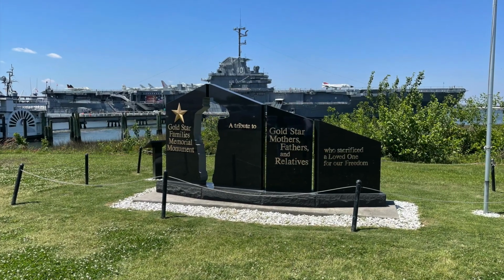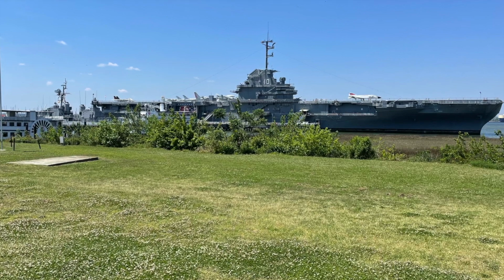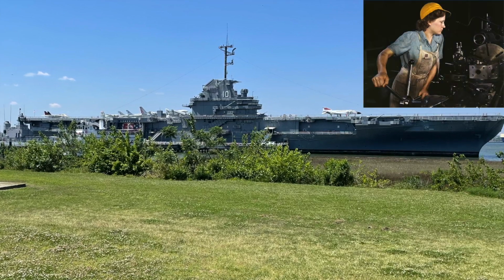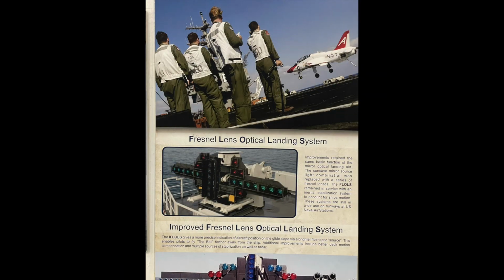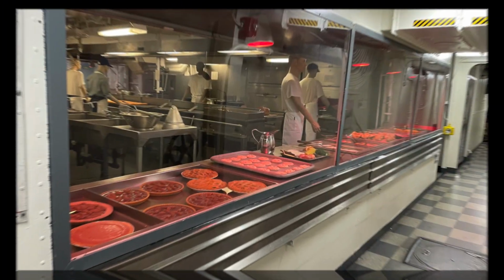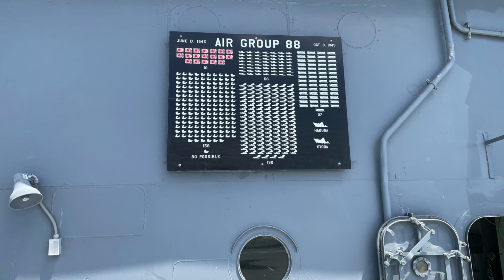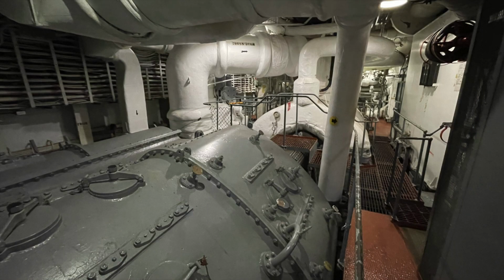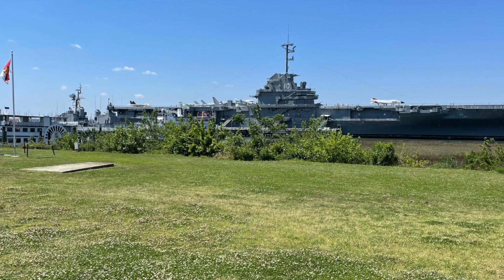Ahoy Mateys! Set Sail with Mark on the USS Yorktown!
Mondays with Mark: Join Mark as he explores the mighty USS Yorktown CV10, a WWII icon nicknamed "The Fighting Lady"! This video is jam-packed with fun facts, from its role in the Battle of Midway to recovering Apollo 8!

1.)  Did you know it was mostly built by women? Rosie the Riveter would be proud!
2.)  Explore the flight deck, peek in the hangar, and even see the spot where they filmed Top Gun! (almost)
3.). Learn about the daring Doolittle Raid on Japan and see the plane that made it happen!

This is a history buff's dream, but anyone will enjoy this epic adventure. So buckle up and set sail with Mark on the USS Yorktown!